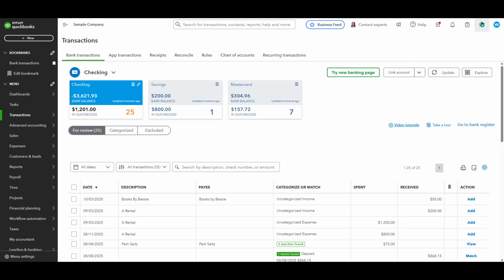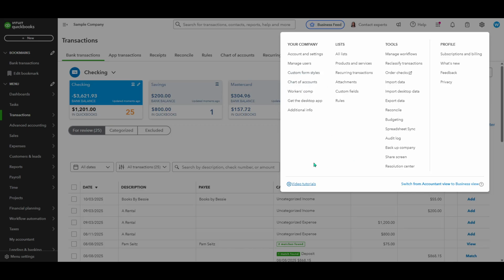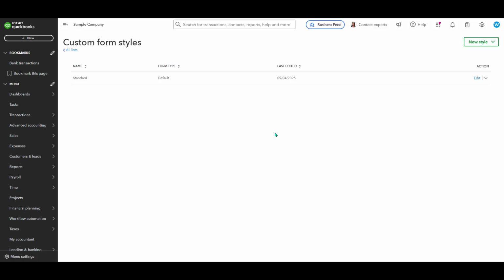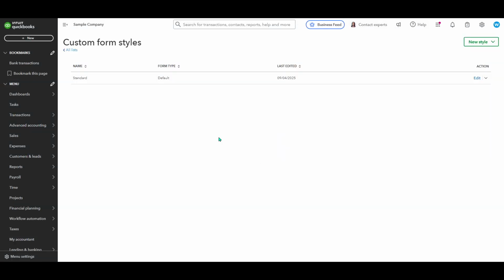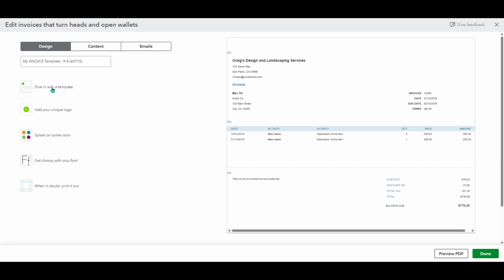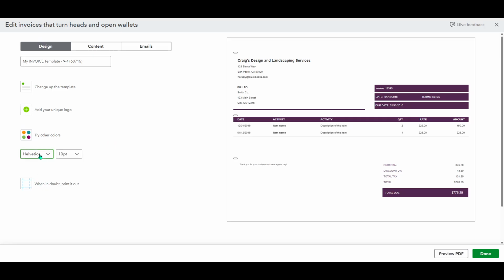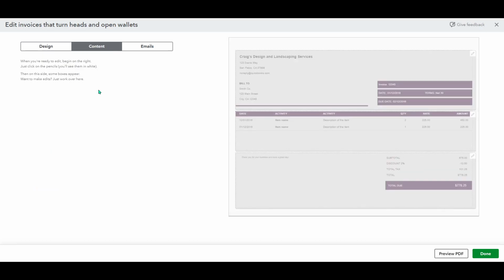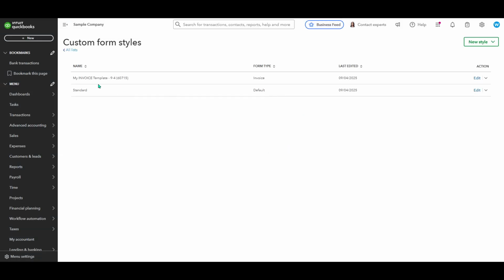How to Edit Invoice Template in QuickBooks Online (2025 Tutorial)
Edit invoice templates in QuickBooks Online to customize design, add details, and create professional invoices for your business.